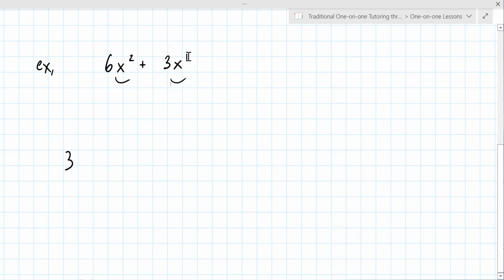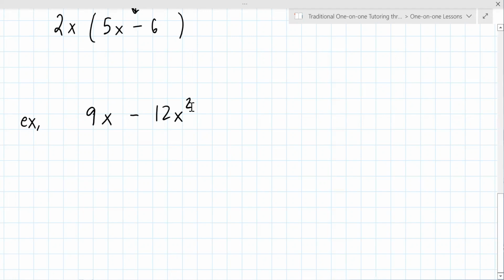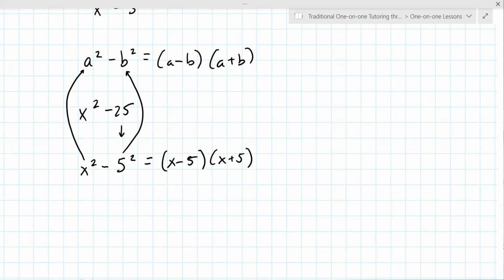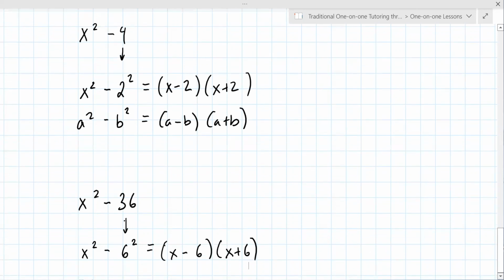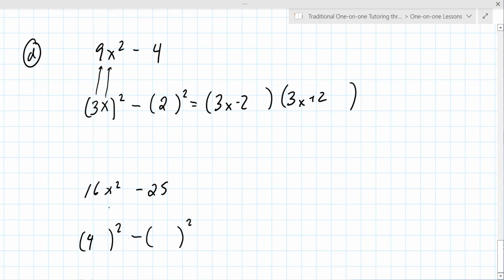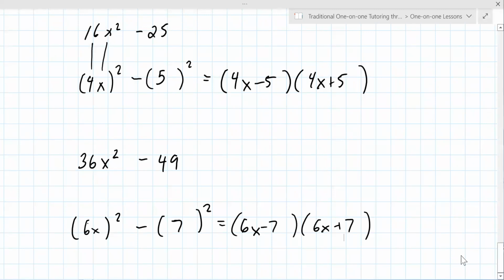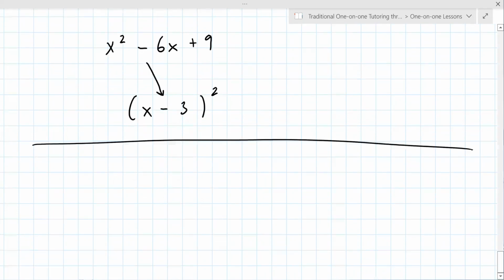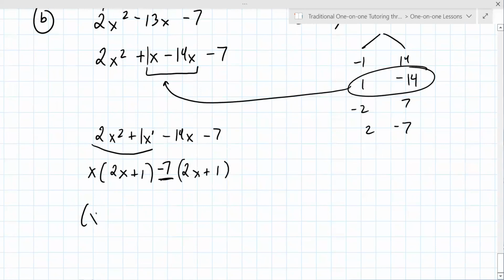High School Algebra 1 Lesson [2022-12-15 at 630pm MST Remy B]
This lesson focused on greatest common factoring, difference of squares, and perfect square trinomials.